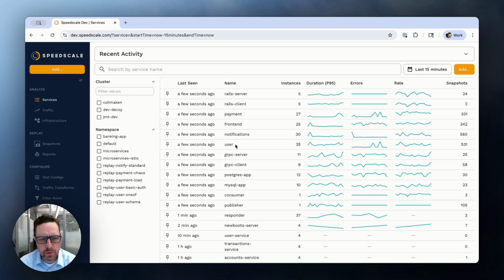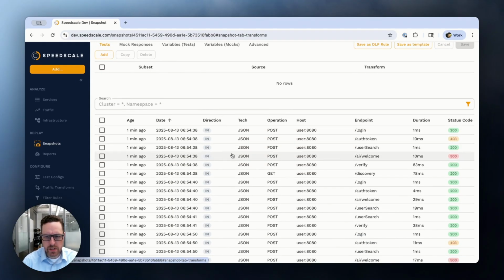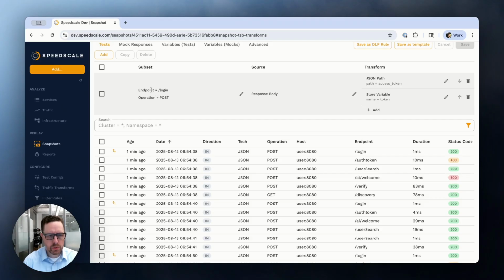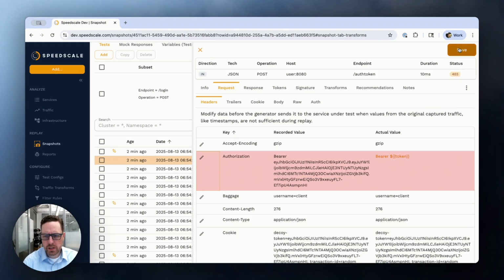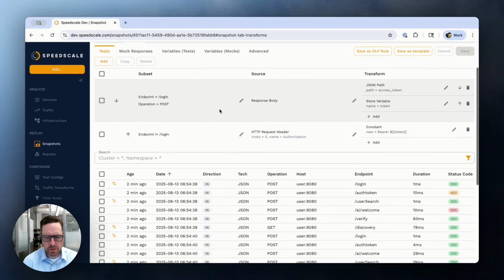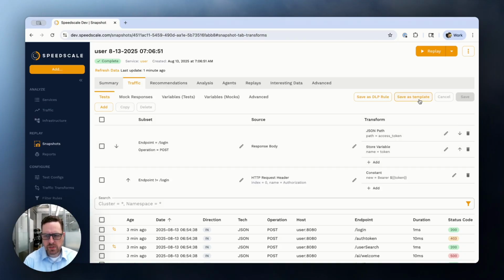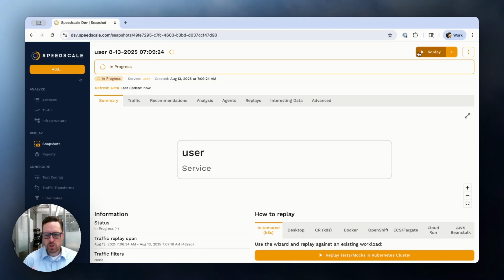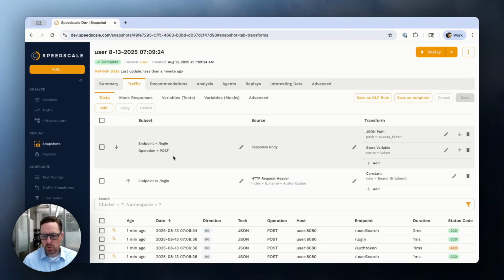Transforming Snapshots with Templates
Ever wished you could save and reuse your API traffic transformations? With Speedscale's new snapshot templates feature, you can!

In this demo, we'll walk you through how to:
✅ Find and filter API traffic to create a snapshot.
✅ Transform sensitive data, like authentication tokens, with templates.
✅ Apply those saved templates to new snapshots instantly, saving you time and ensuring consistency.

Whether you're looking to automate your testing or handle sensitive data more efficiently, our new templates feature makes it easier than ever to manage your API snapshots.